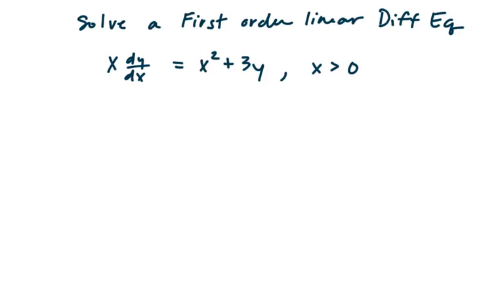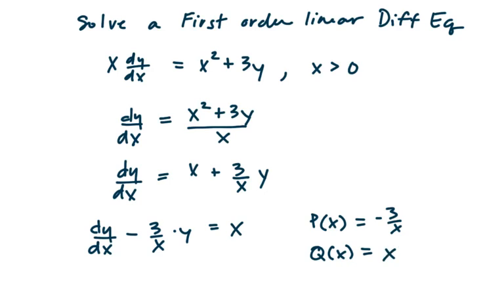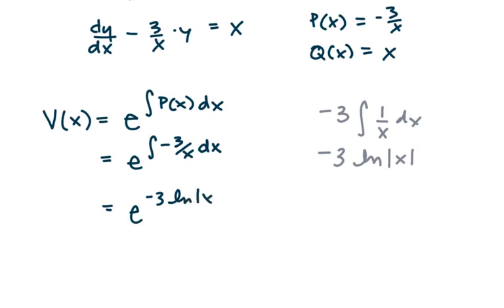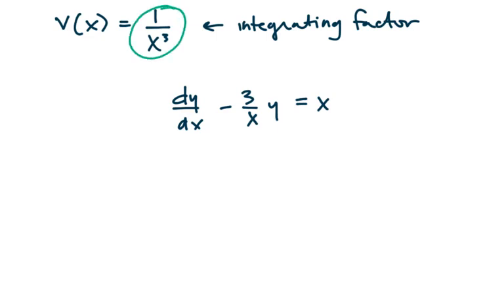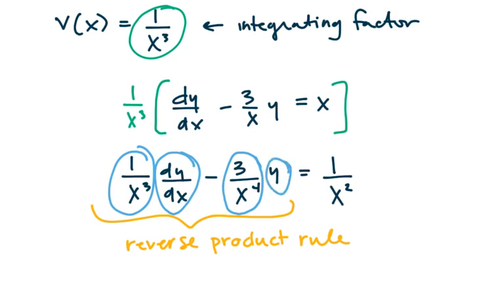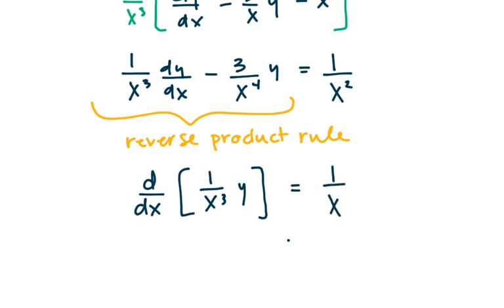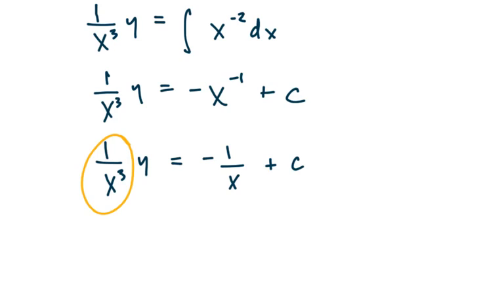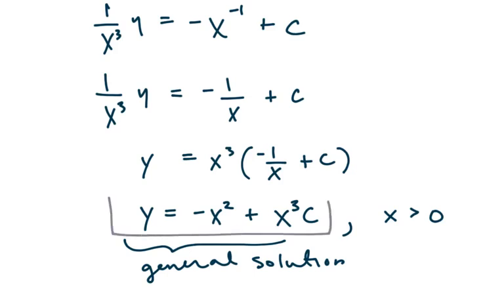MAT272 - Calc2 - 9.2c First Order Linear Differential Equation, General Solution Example